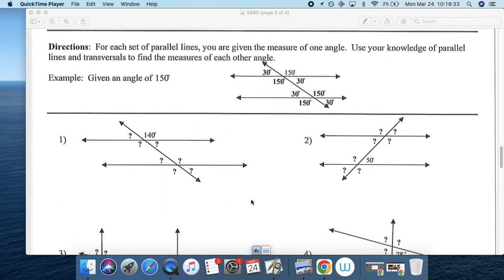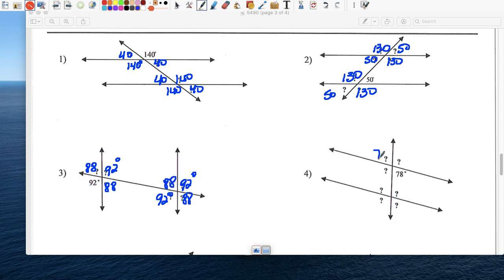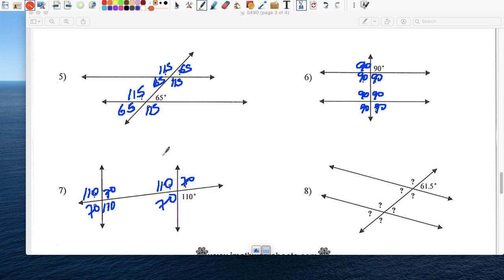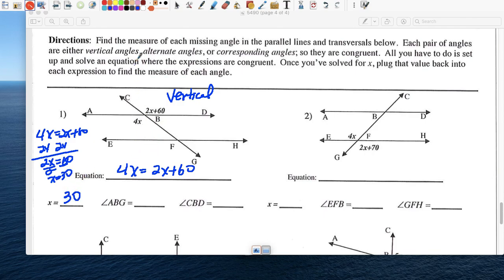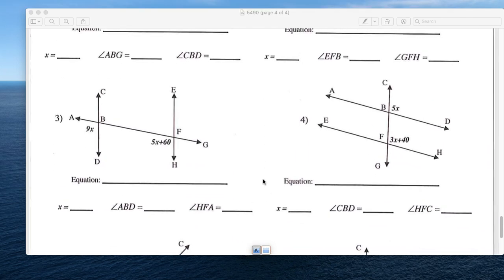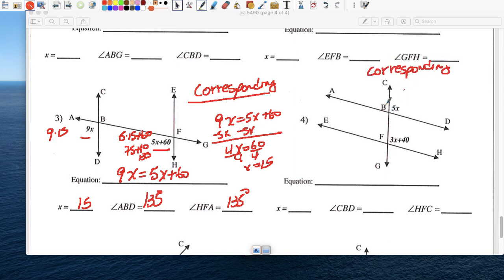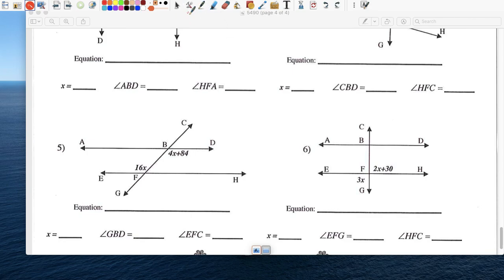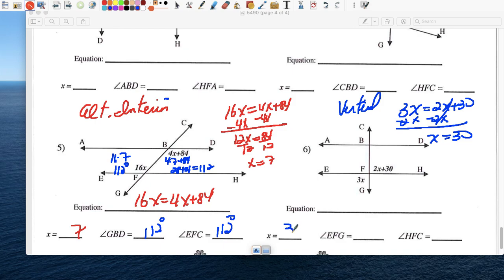Angle Relationships Transversals Part 2